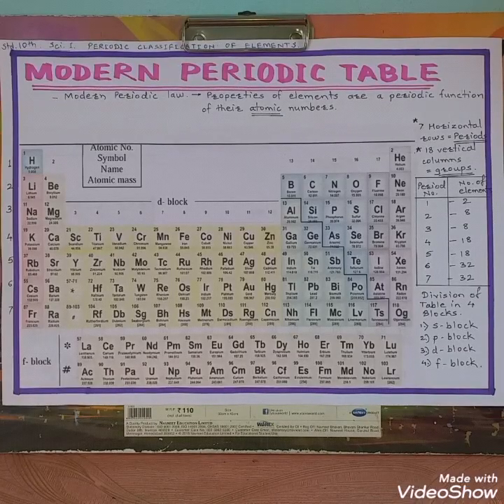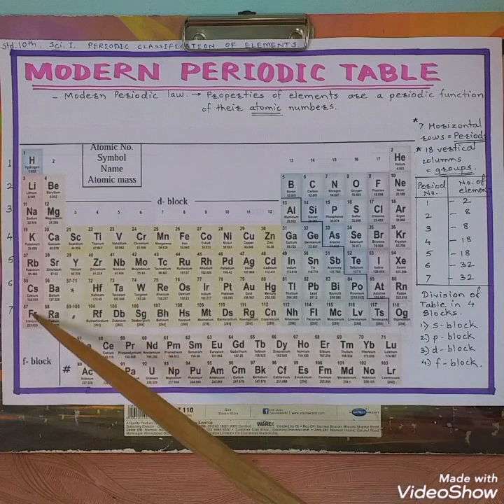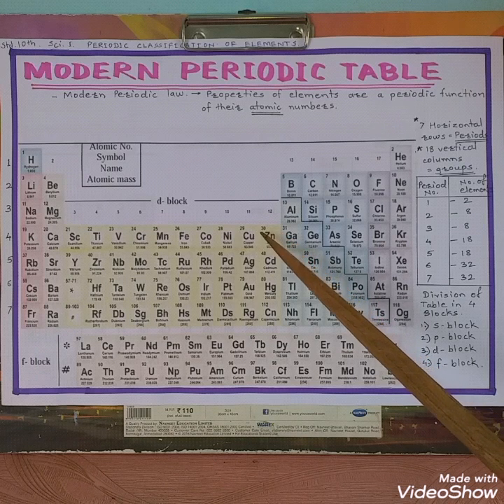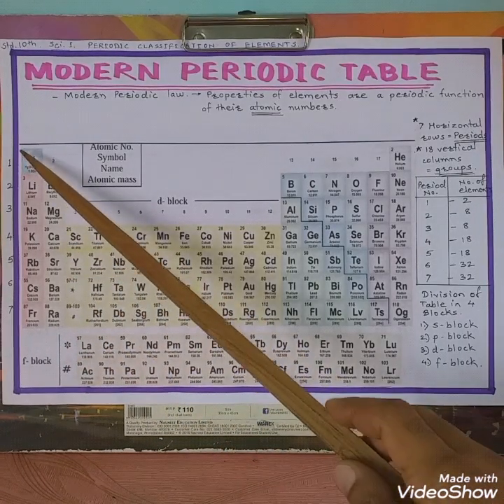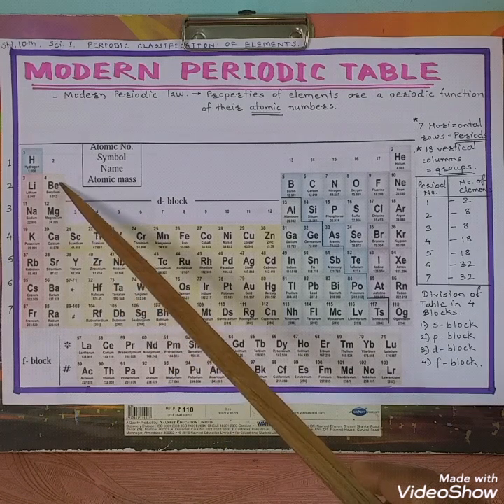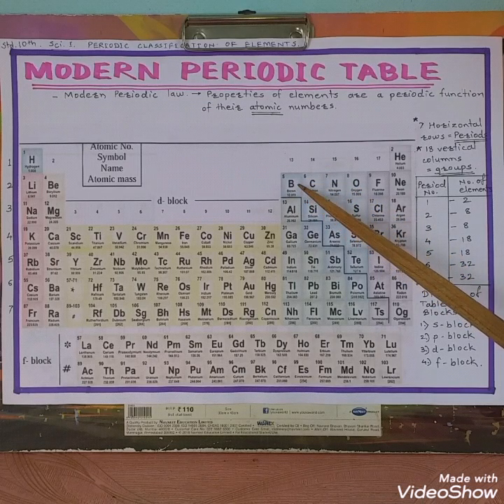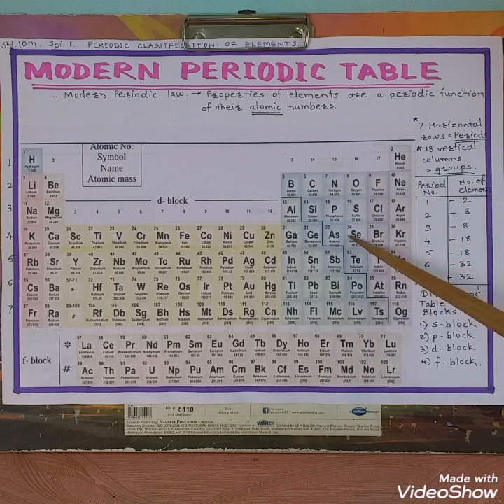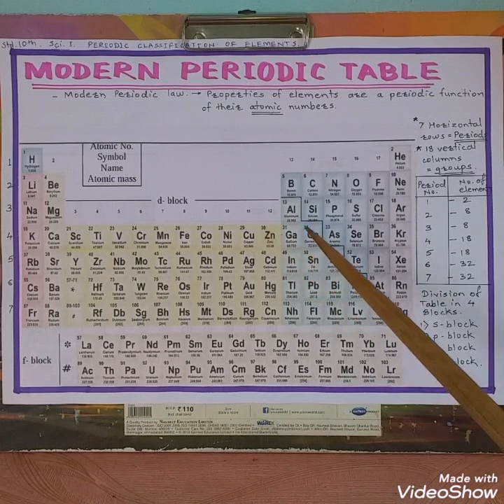10 Sc 1, Ch 2. Periodic table, part 7, s p d f blocks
Part 7, s, p, d, f blocks in periodic table are based on the electronic configuration of elements !